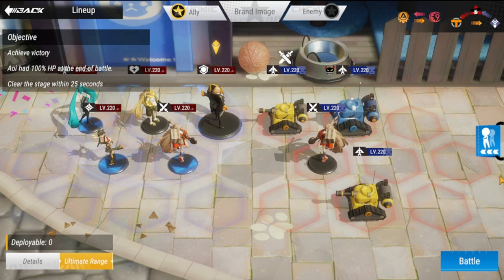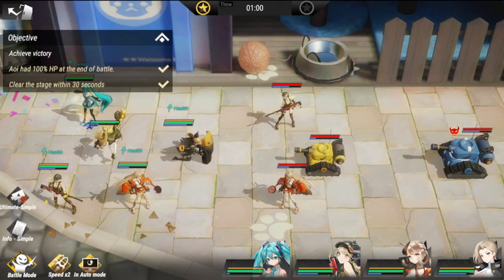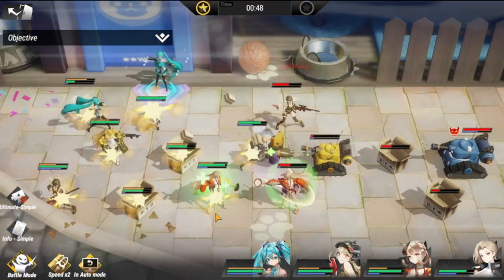[Figure Fantasy] Fashion Study | Acting Training | 3 Star Clears for Normal & Hard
Episode 430: Fashion Study | Acting Training | 3 Star Clears for Normal & Hard